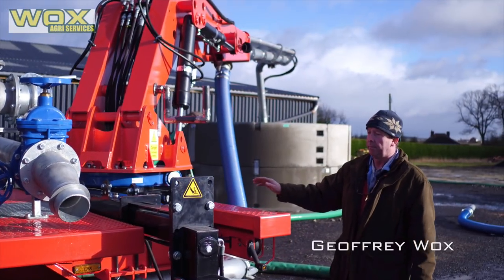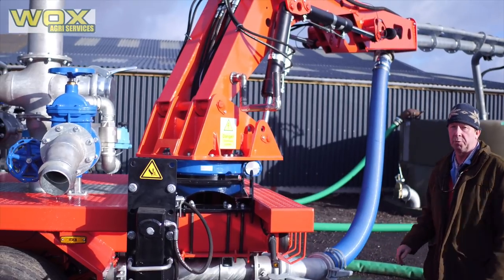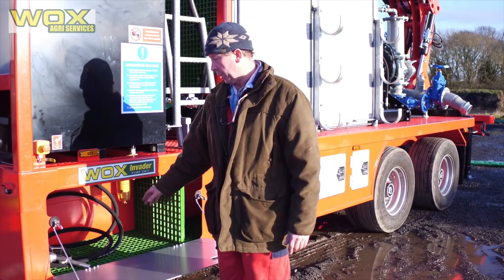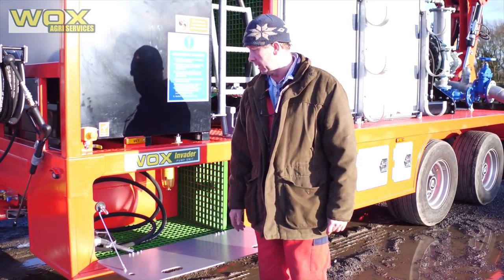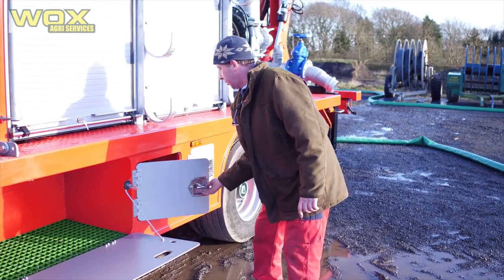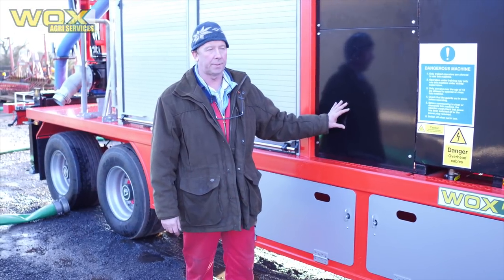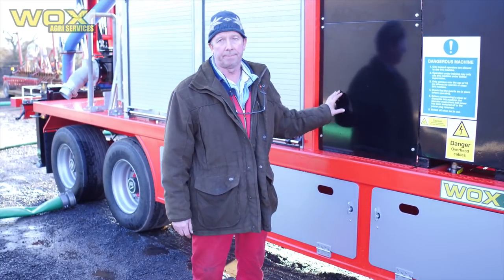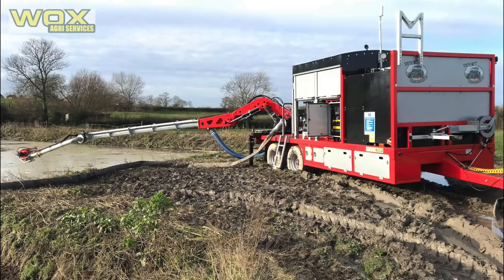Wox Invader Slurry Pump Trailer | Wox Agri Services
Geoffrey Wox shows the features of the Wox Invader pump system including the new Wox pump arm.